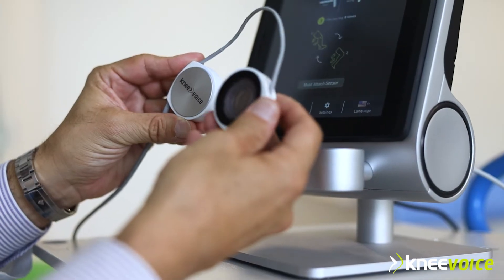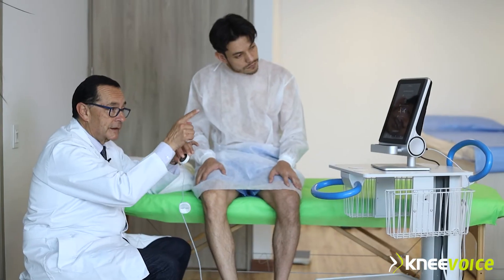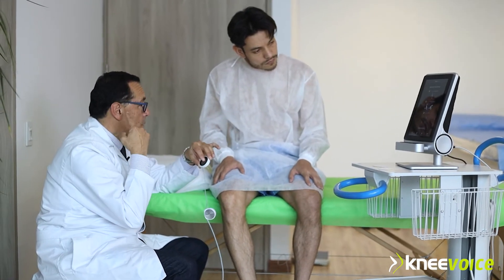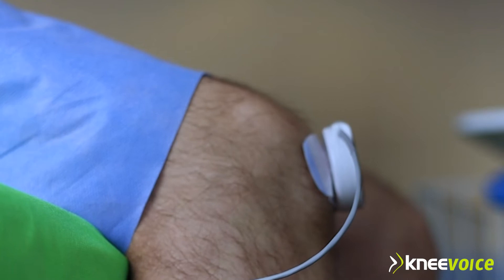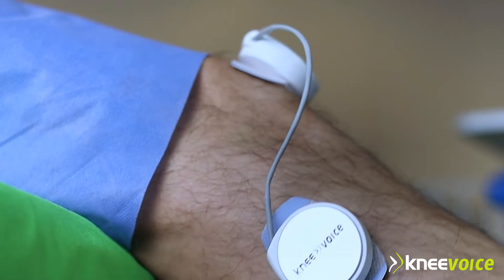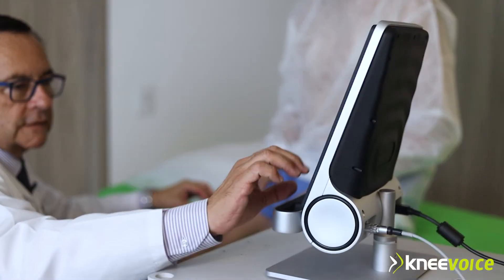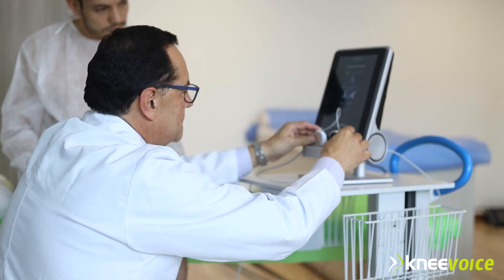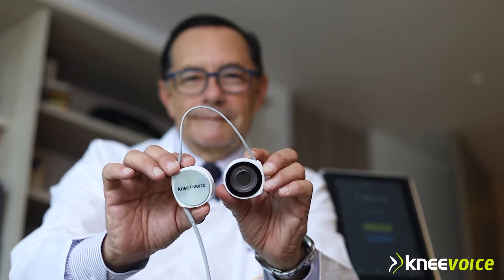Medical Device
After more than 15 years of research we introduce Kneevoice a non invasive device that lets you know the status of the cartilage in your knee.

The deterioration of the cartilage is responsible for most knee replacements